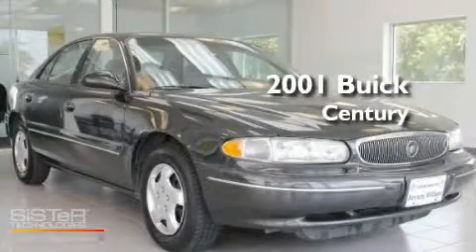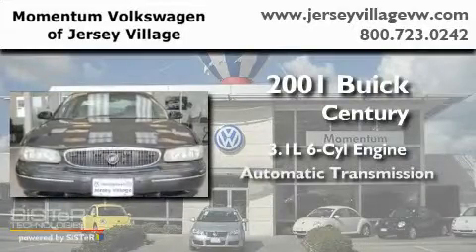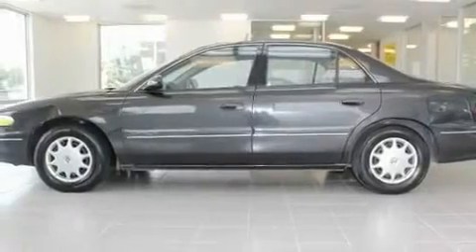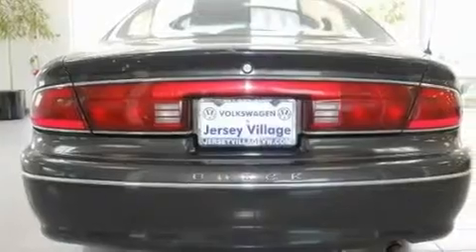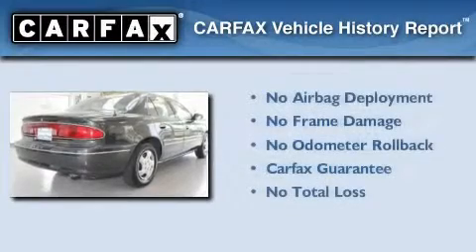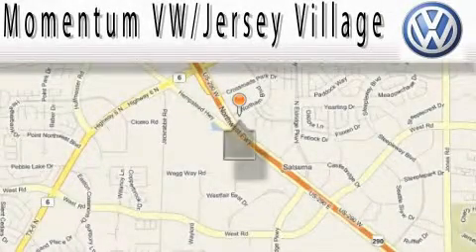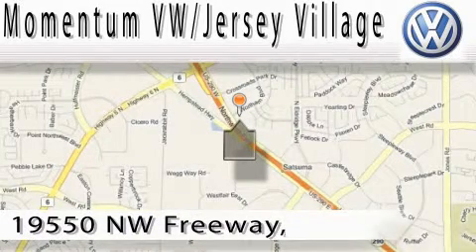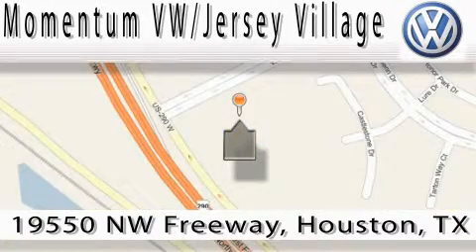2001 Buick Century Houston TX 77065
Year : 2001

 Make : Buick

 Model : Century

 Engine : 3.1L V-6 cyl

 Trans . : Automatic

 Exterior : Blue

 Miles : 150,516

 19550 Northwest Frwy

 Preowned 2001 Buick Century Houston TX